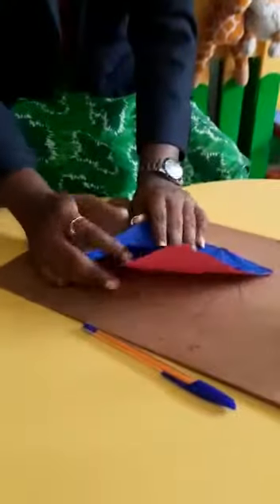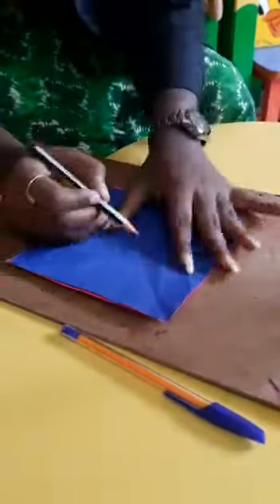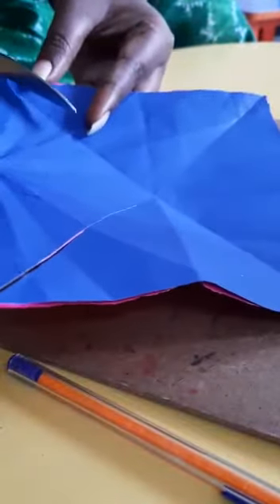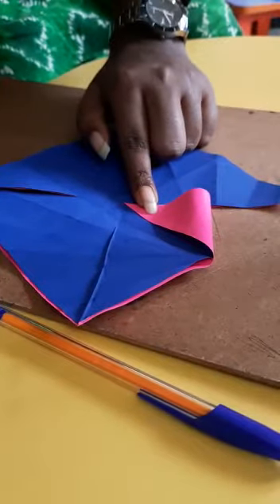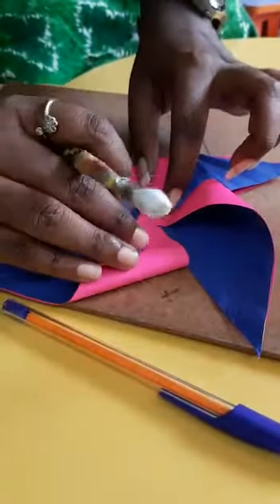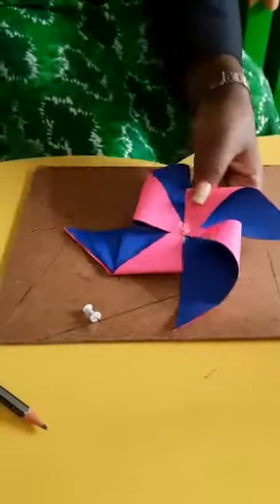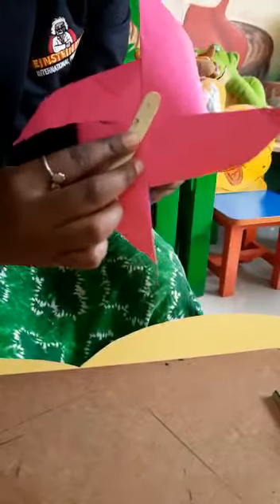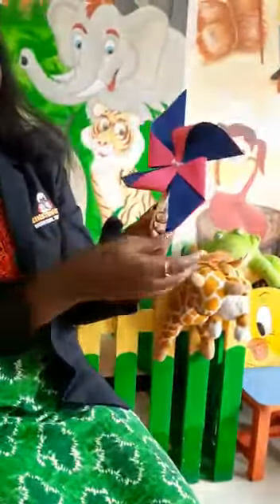EINSTEINTIPS38 |THE JOY OF WATCHING A MOVING PINWHEEL |eye coordination, pincer grip| EINSTEIN KIDS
Kindly read the content before doing the activity.

THE JOY OF WATCHING A MOVING PINWHEEL

Here it's a fun filled activity for your kids. In this we are going to teach our kids to make a paper pinwheel. After making tell them to show their pinwheel in the breezy air,  your kids will be amazed to see them moving in the air. This activity improves your kids hand and eye coordination, creativeness, pincer grip.

 IMPORTANT NOTE
This activity should be compulsorily done by the kids, parents can only give them instructions. As you have one whole day(10AM-7PM) for doing this you can make your kids do the activity and post.

1.Record in a single video of your child doing the whole activity.

2. Kids should make atleast 5 (five) pinwheel.

3.Making video is must for getting stars.

3.Upload on your social media page with EinsteinTips. Paste the link to your post within the comments section.